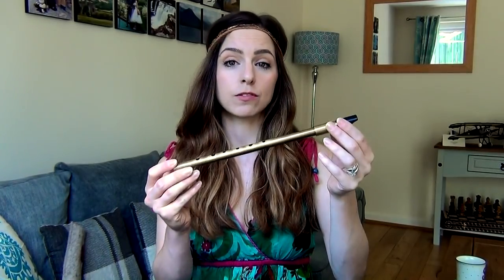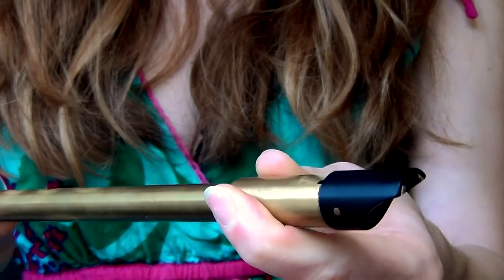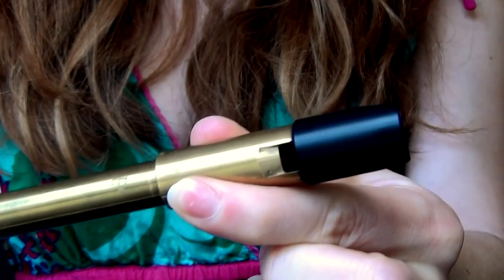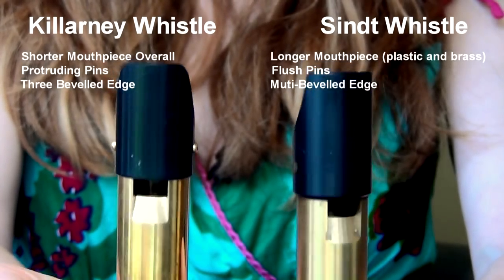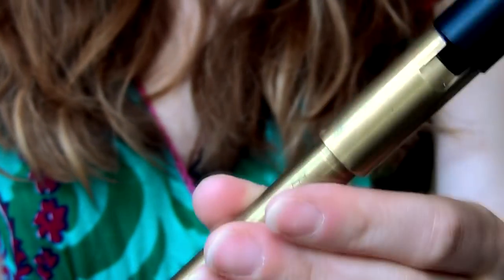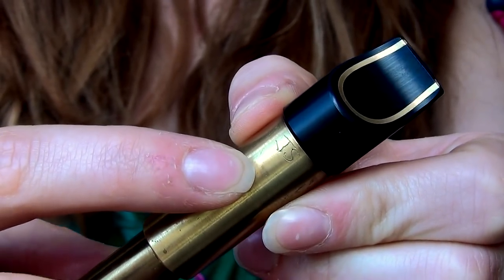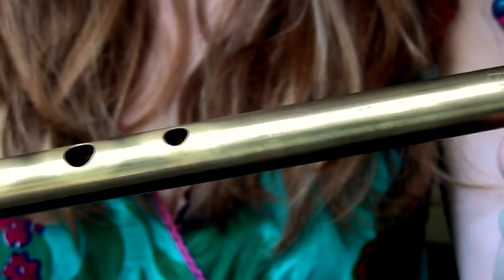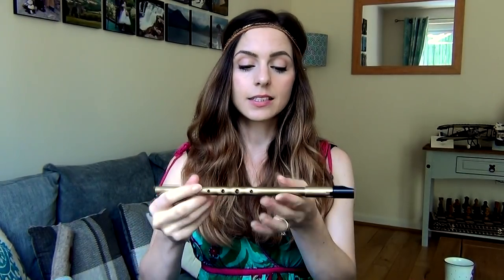JOHN SINDT | Tin Whistle Review - IS THIS THE BEST WHISTLE EVER?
In this tin whistle review I give you the close ups, details, pros and cons of the famous John Sindt whistle - and of course my personal opinions. Hopefully this will help you make up your mind as to whether this is the perfect whistle for you! I hope you enjoy it.